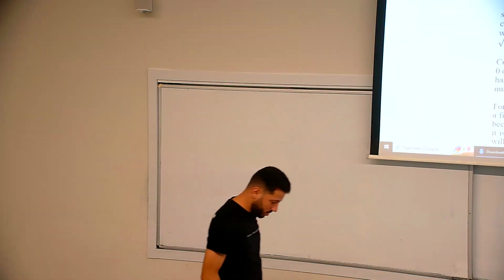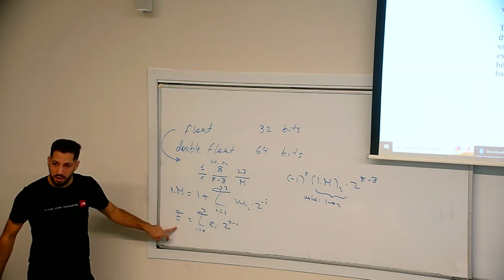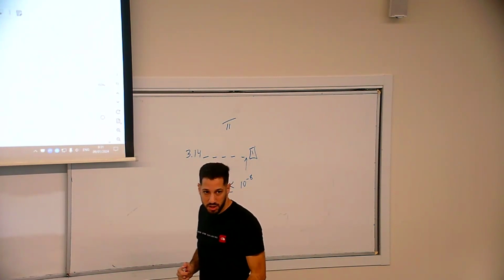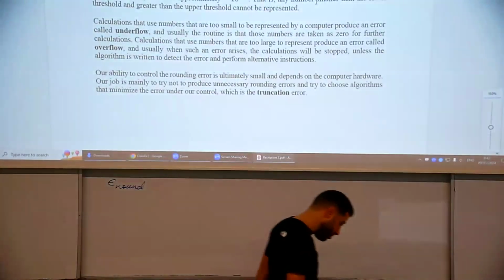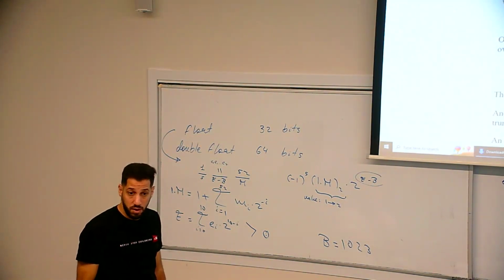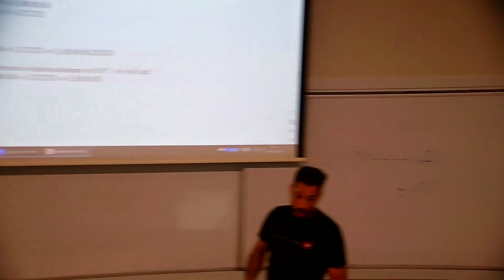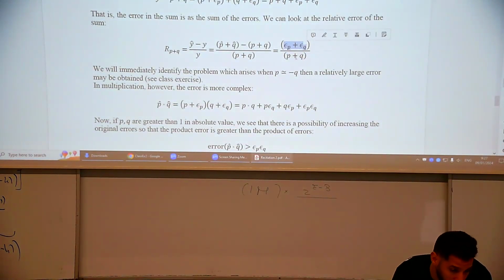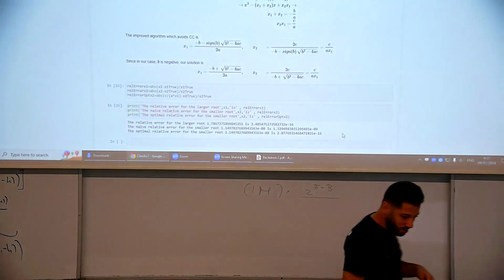Recitation 2 (the board) (group_A)